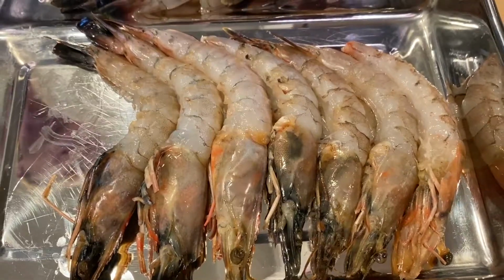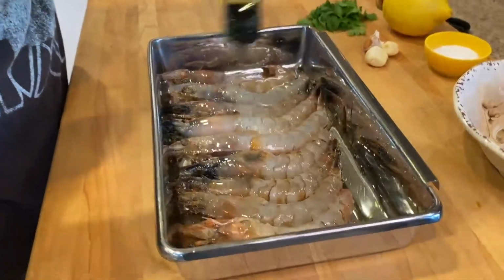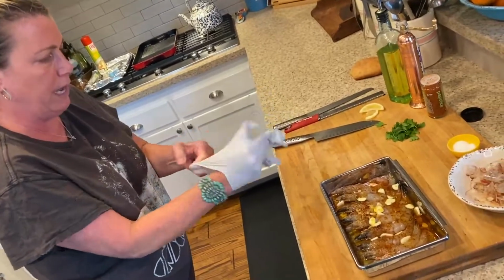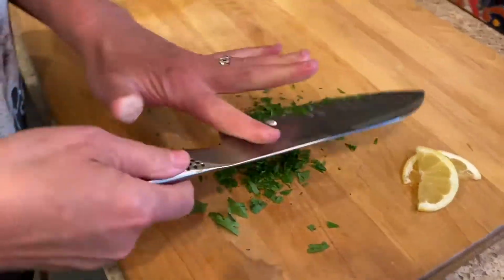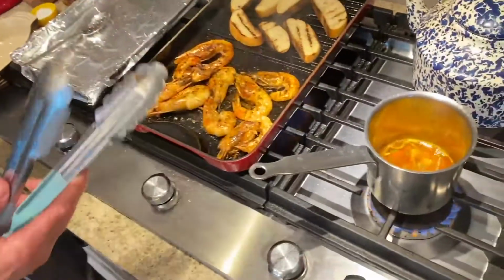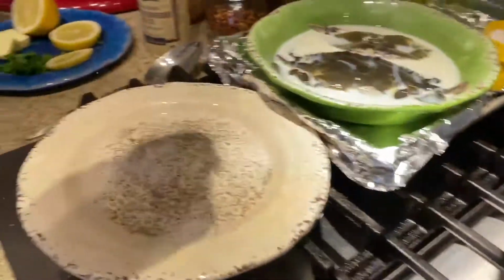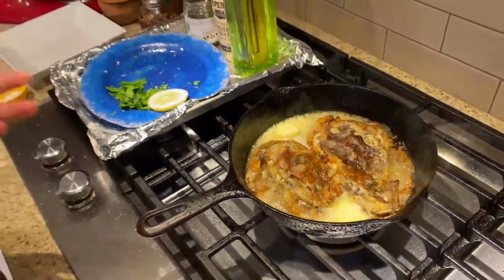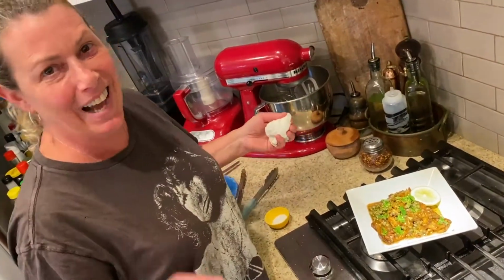Cooking Shrimp Ala Plancha & Soft-Shell Crab at Home W/ Chef Lisa Schoen -Day 47 Quarantine Cuisine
DAY 47 QUARANTINE CUISINE - SCHOEN HOME - ONE PANDEMIC-SHRIMP A LA PLANCHA and Soft-Shell Crab